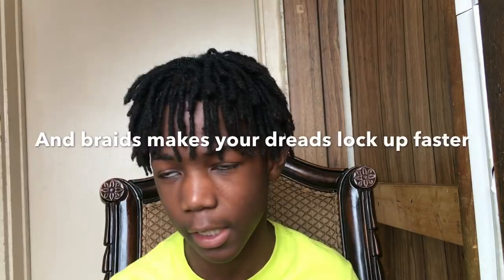How To Make Your Dreadlocks Grow 1Inch Overnight